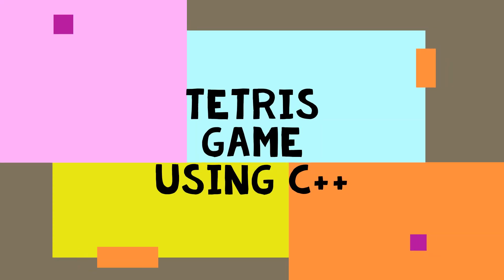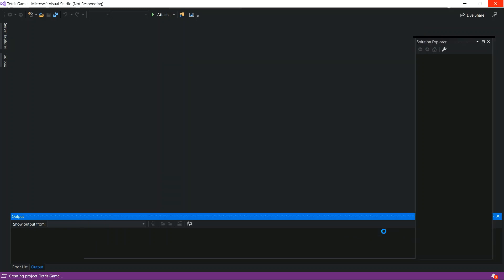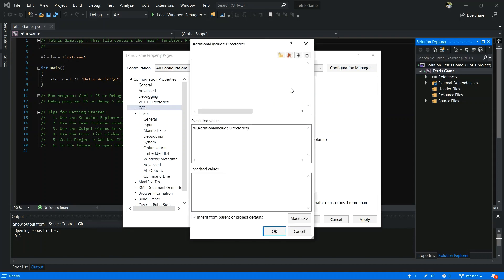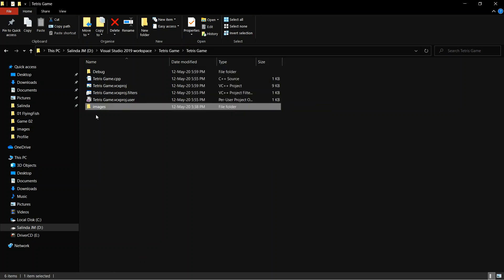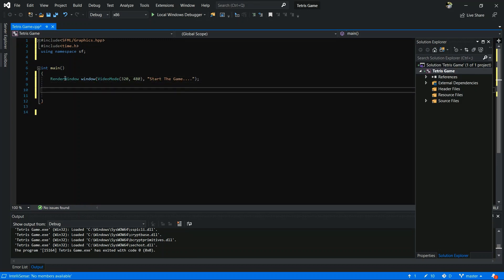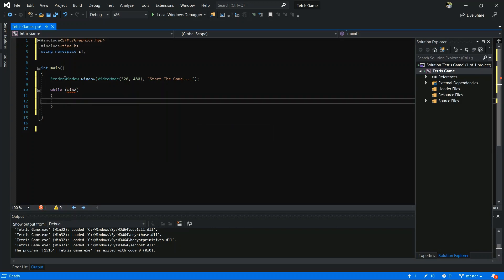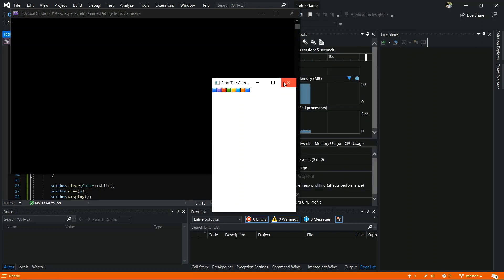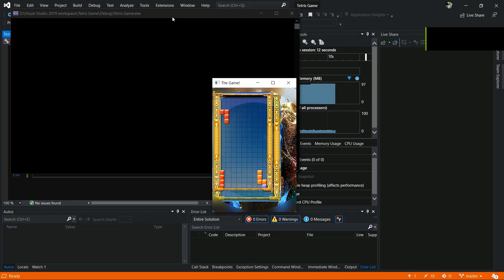Create Simple Game Tutorial 04 - How to Create Tetris Game Using C++ (SFML) With Source Code | Demo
Hello... 💻

In this video I have described how to create Tetris Game using C++(SFML).This is a Create simple games in C++ tutorial series. All the important links bellow the description, including the source code. I think you can get good idea about this game.